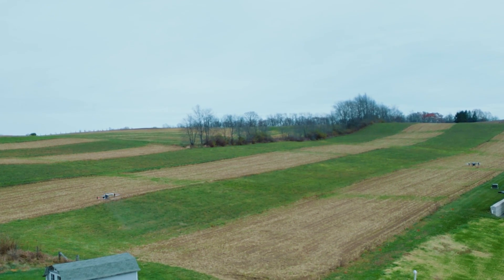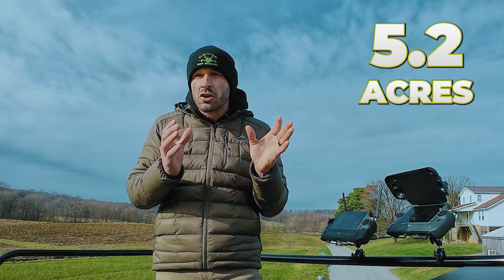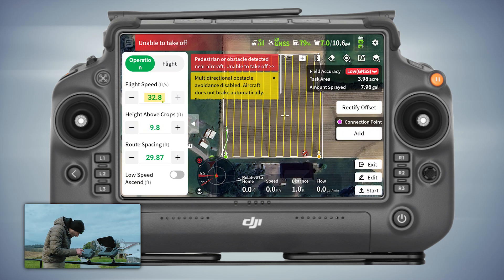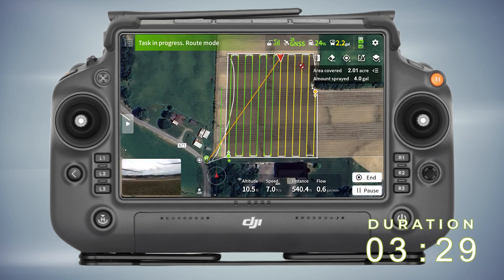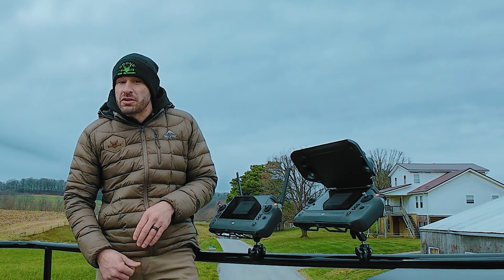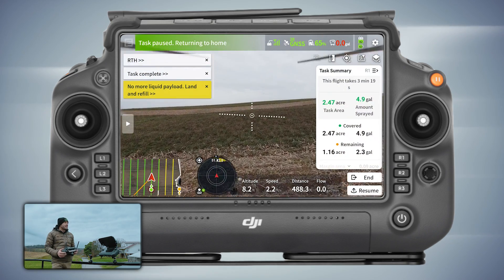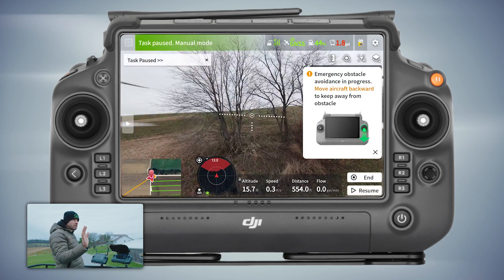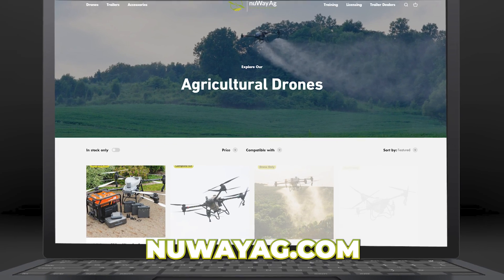The case to use two drones.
Some of you may be on the fence about getting two drones. so I wanted to make a quick video demonstrating the difference in efficiency and time management... two drones is so much better... Let's get into it.

TikTok.com/ @nuWayAg
Instagram.com/nuwayag￼